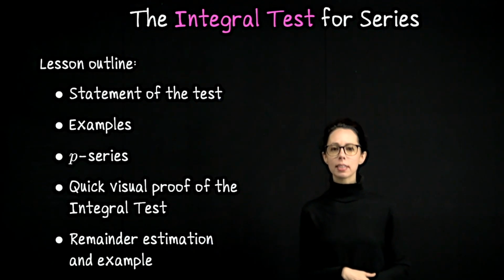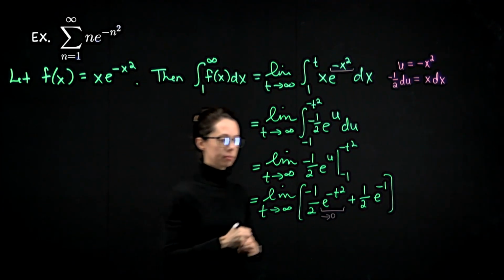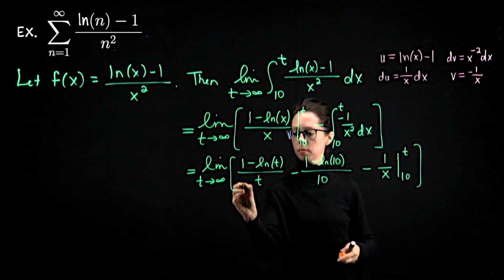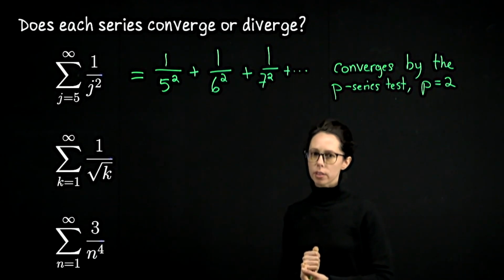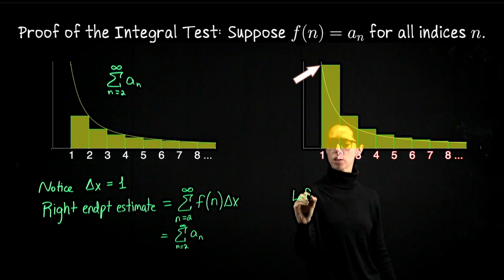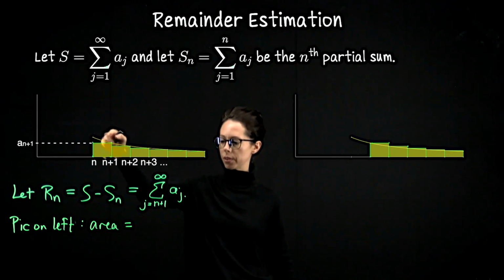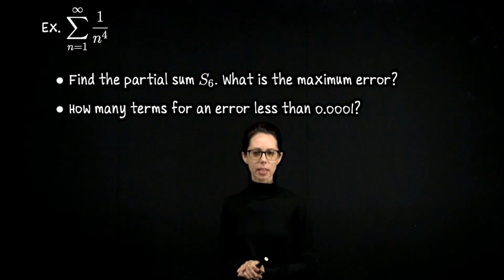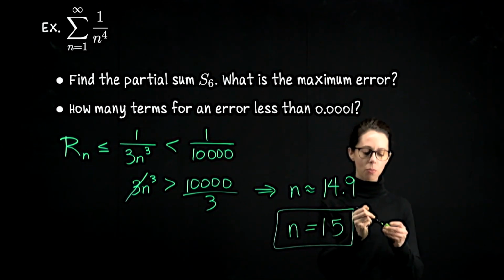Integral Test for infinite series and p-series, Single Variable Calculus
We cover the integral test for infinite series, which says that if f(x) is a function which is continuous, positive, and monotone decreasing, with f(n)=an for each n, then the infinite series Σan converges if and only if the improper integral of f converges. We do several examples including p-series and the p-series test. We also look at a visual proof and do an estimate on the remainder (or error).